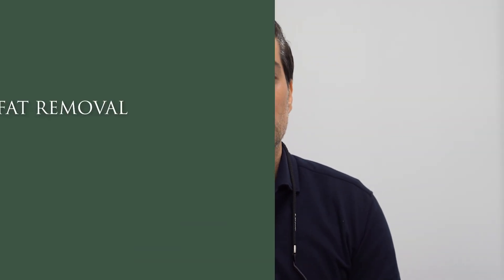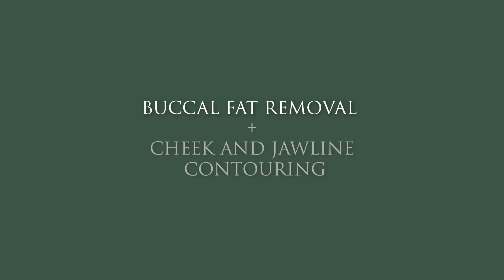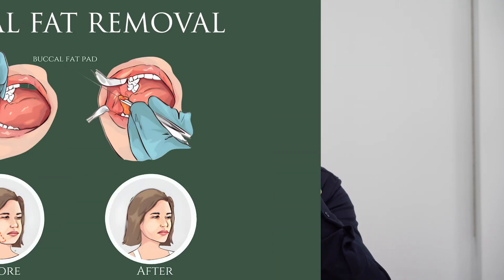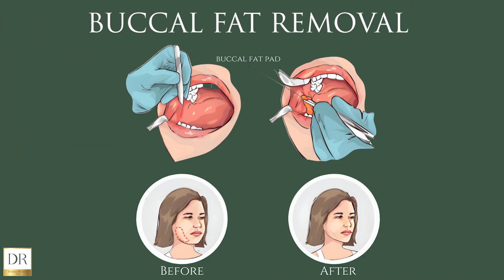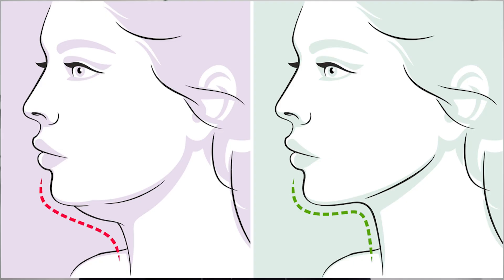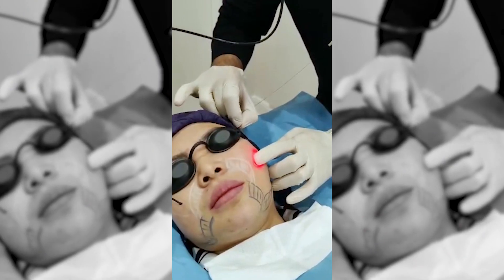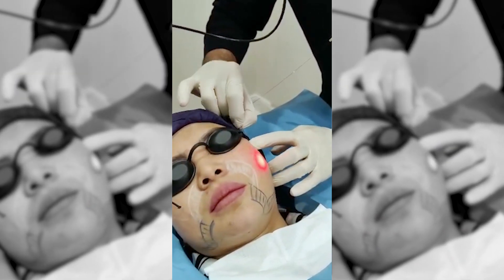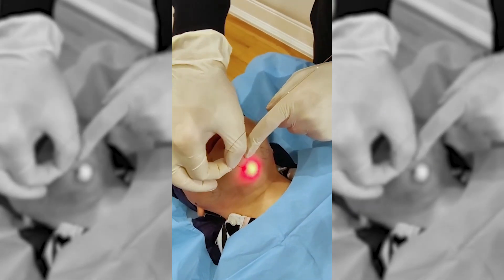Cheek and Jawline Contouring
Cheek contouring surgery is also known as Buccal Fat Removal or Bichectomy.
It got so popular after Bella Hadid posted a picture of herself with a very defined slimmer face.
Buccal fat exists in every human and gets bigger up to age 20 and then start to get smaller.  Some people maintain it as big as it gets.

Buccal fat removal surgery is very simple easy surgery done under local anaesthesia.

With experience surgeons you can achieve good results.

Jawline contouring usually needs to deal with the fat under the chin and loose skin alongside the jawline.
With mini liposuction and combined laser Endolift treatment we can achieve amazing results.